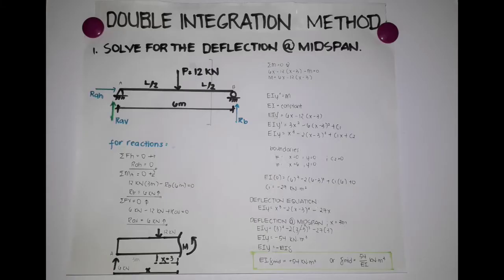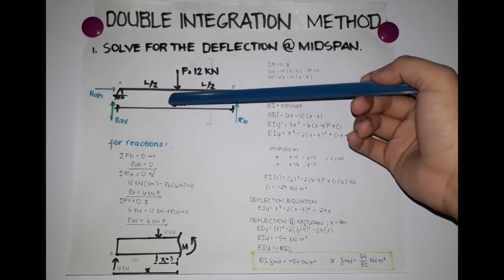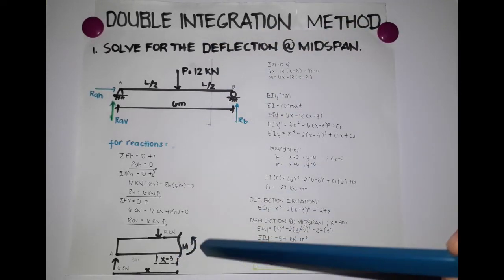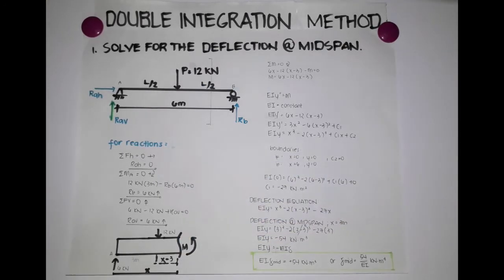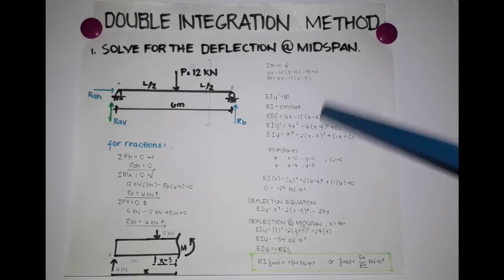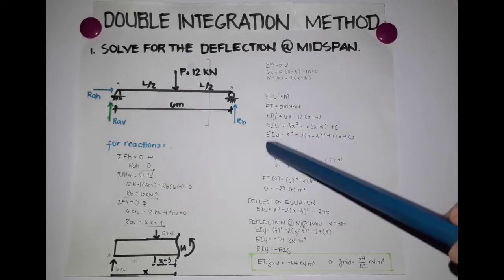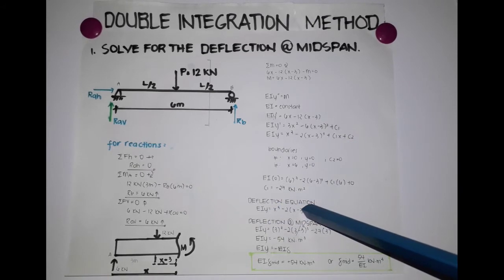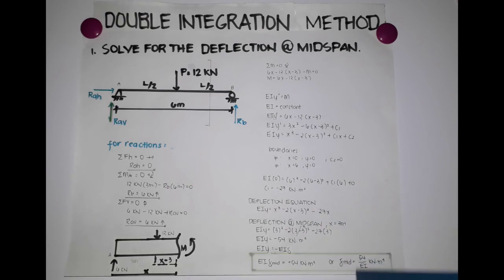DEFLECTION OF BEAMS- Double Integration Method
(Assignment) STRUCTURAL THEORY 2- Deflection of Beams